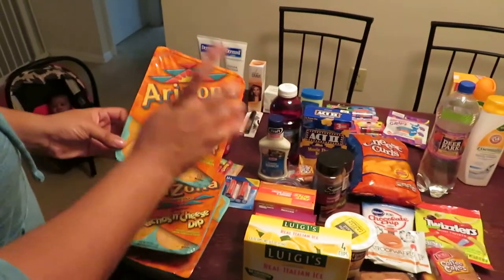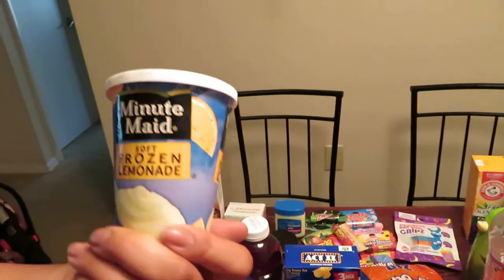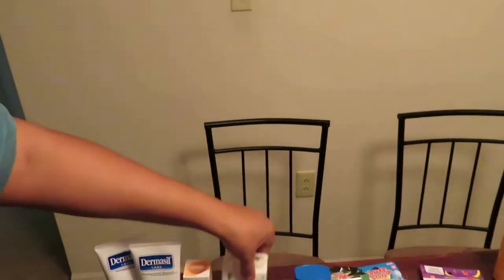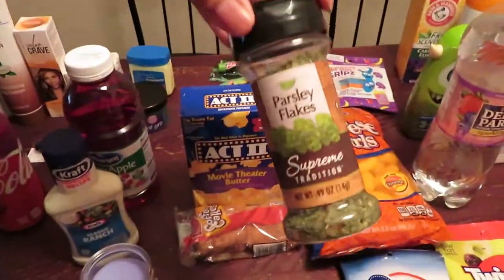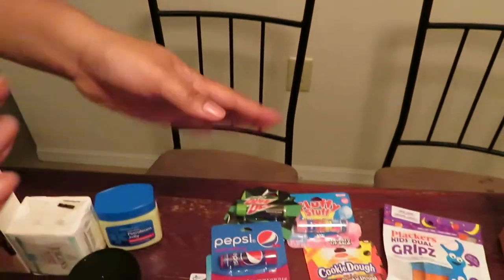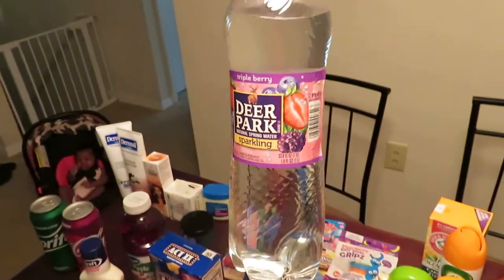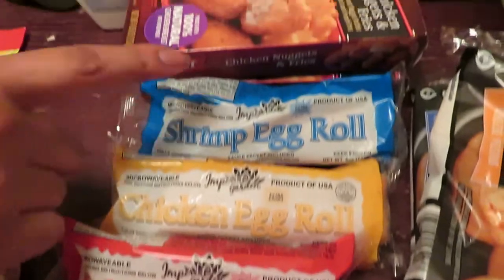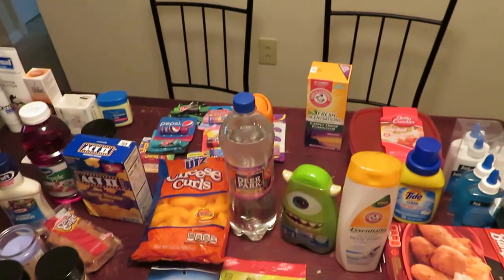DOLLAR TREE HAUL!!